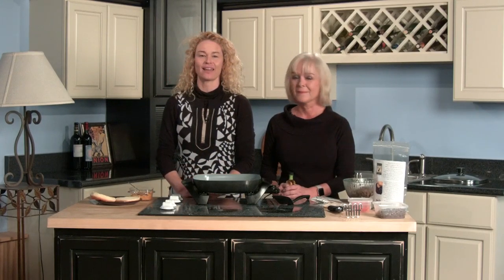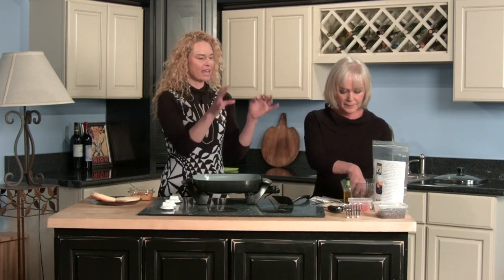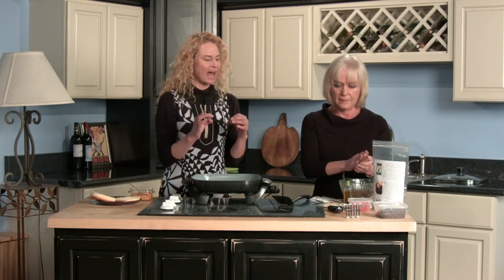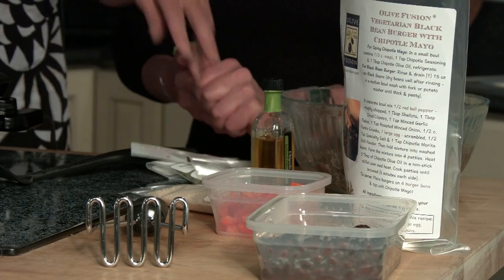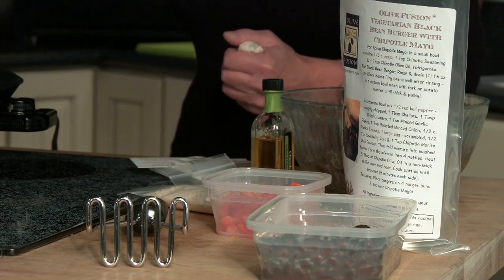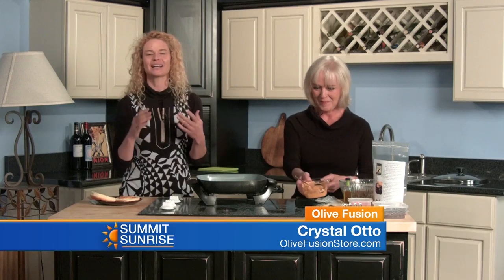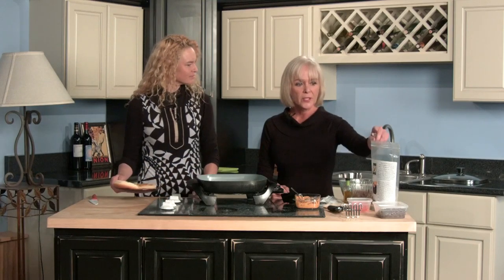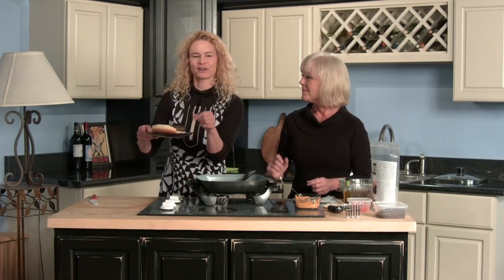SS 11 29 16 Olive Fusion